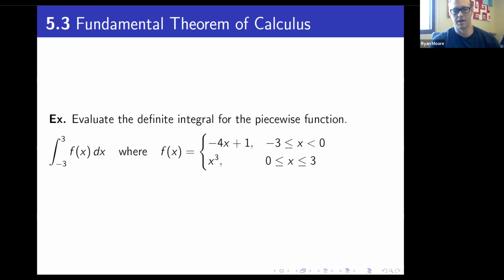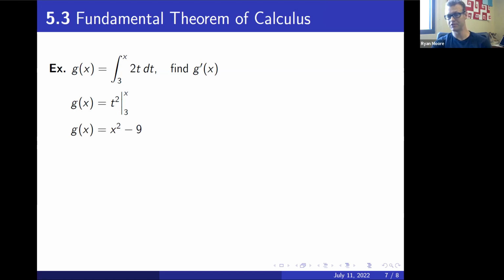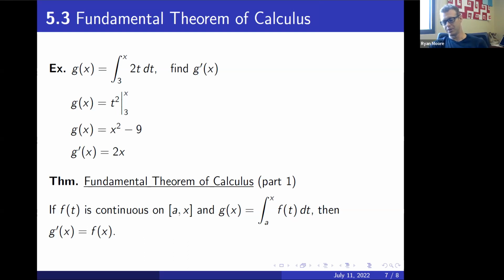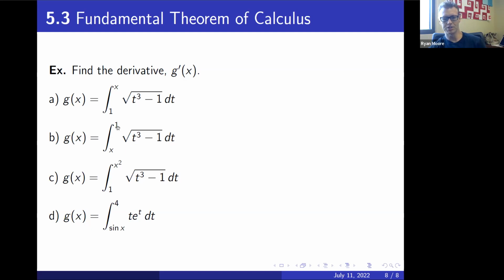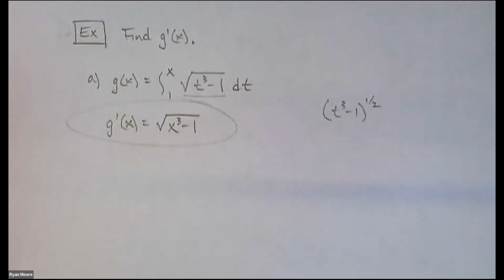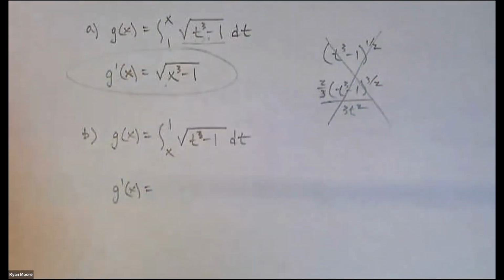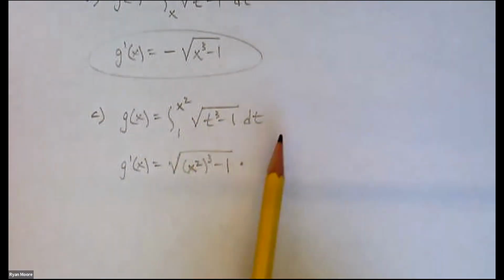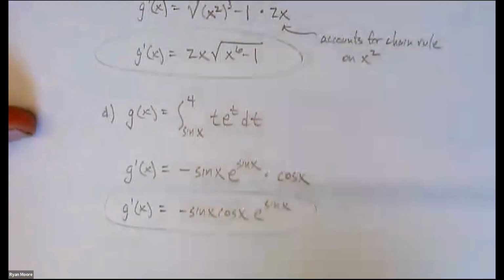150 - 5.3, part 2